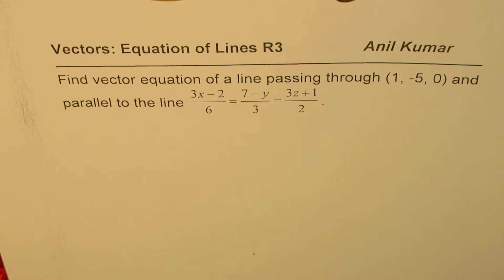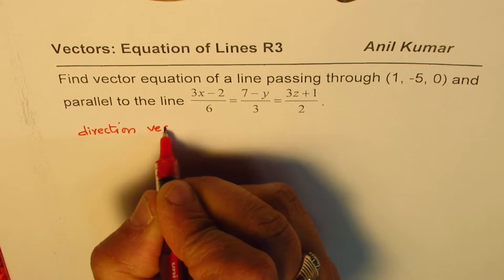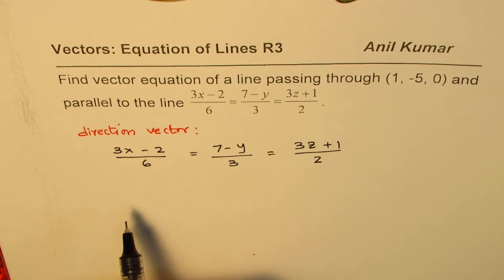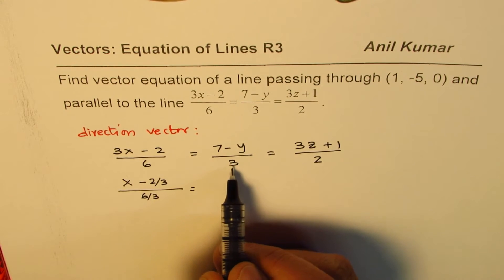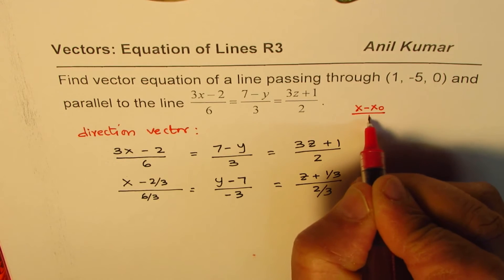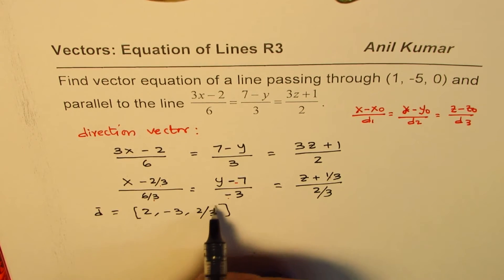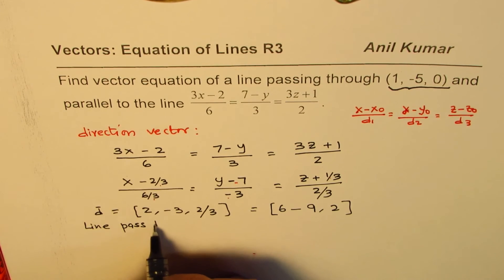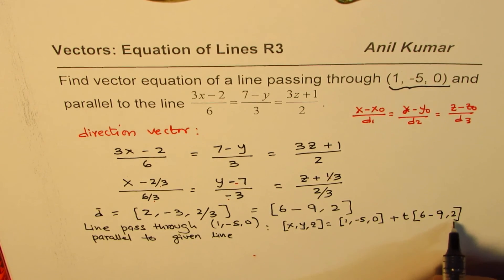Find vector equation of a line parrallel to given line passing through a point